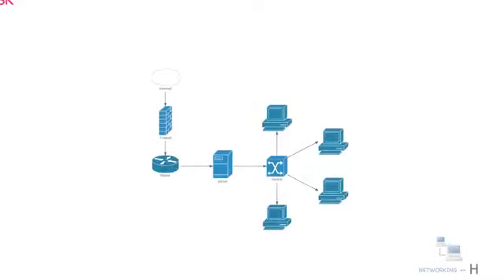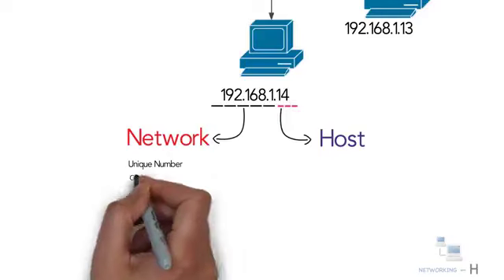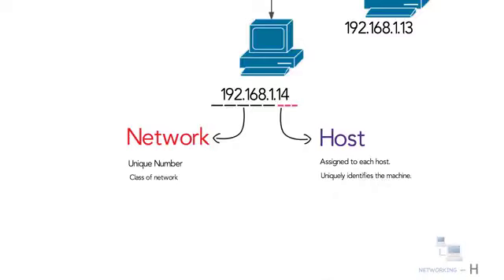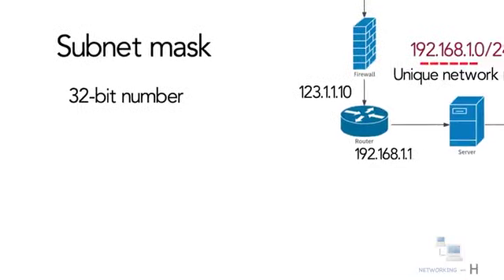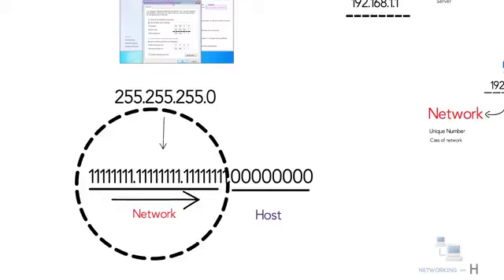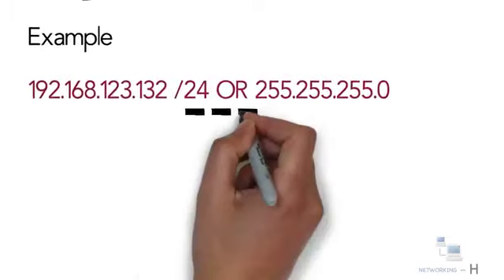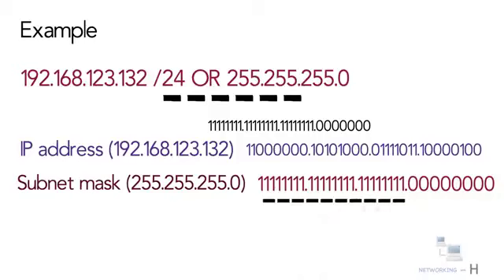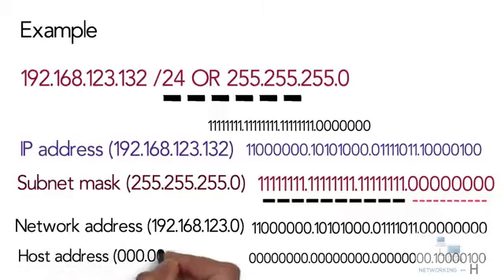IP address network and host portion subnet mask explained ccna 200 301 free